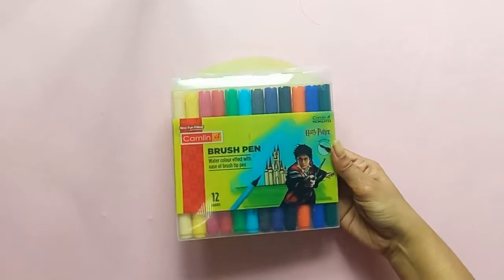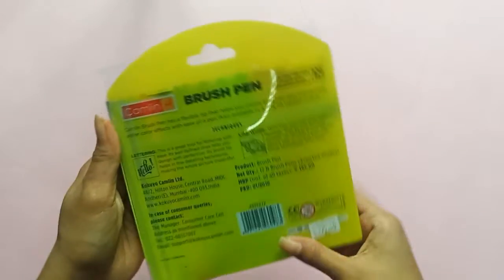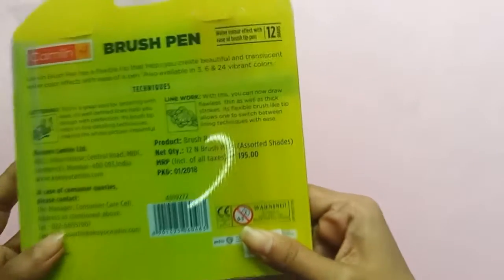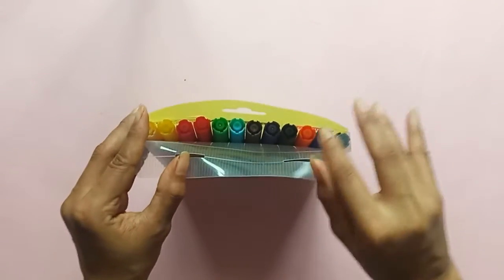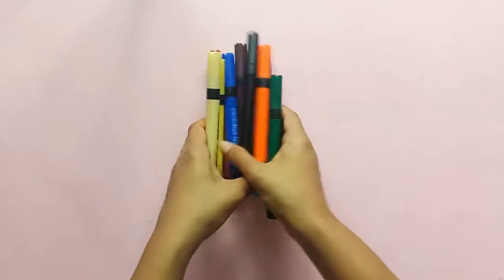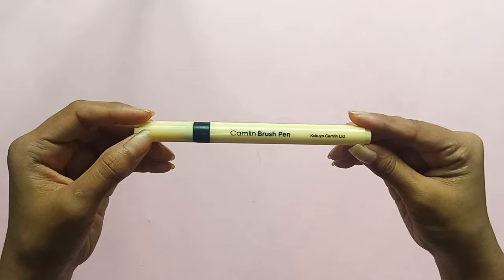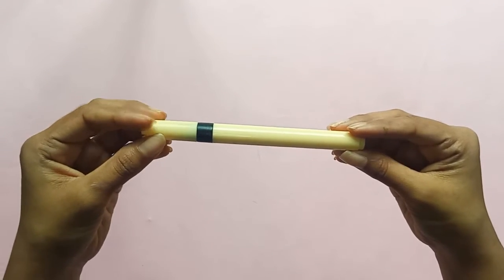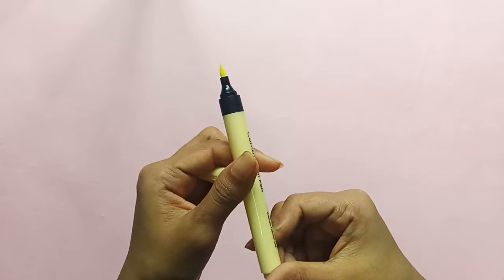Camlin Brush Pen Review ¦ Watercolor Pens ❤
Hey guys!!

Camlin Brush Pens :

Thankyou!